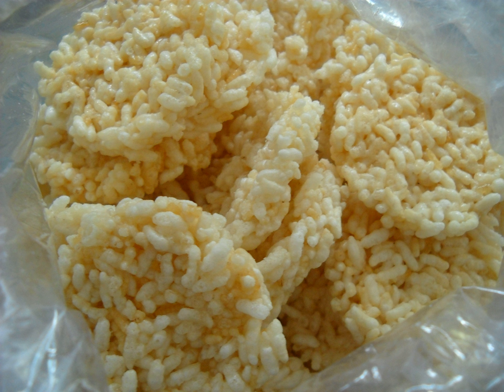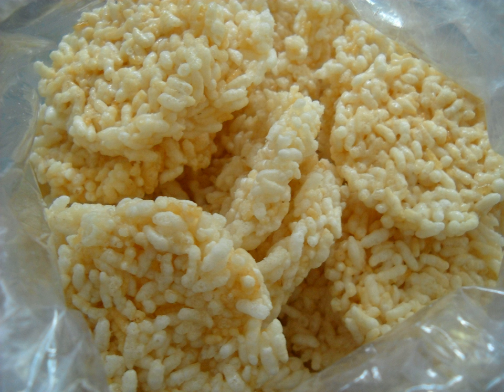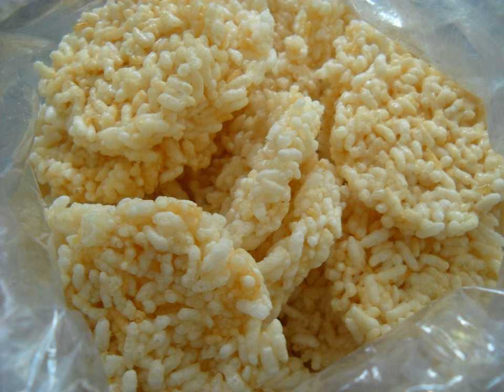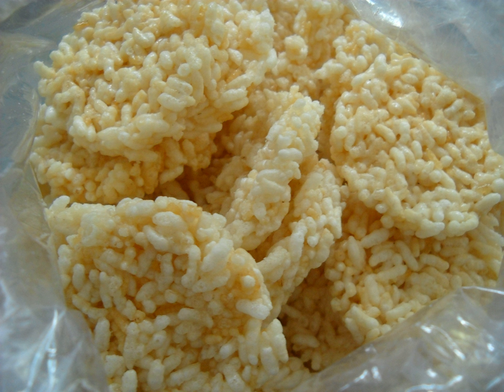Rengginang | Wikipedia audio article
This is an audio version of the Wikipedia Article:
Rengginang

SUMMARY
Rengginang or ranginang is a kind of Indonesian thick rice cracker, made from cooked glutinous sticky rice and seasoned with spices, made into a flat and rounded shape, and then sun-dried. The sun-dried rengginang is deep fried with ample cooking oil to produce a crispy rice cracker.This cracker is quite different from other types of traditional Asian crackers such as the Indonesian krupuk and the Japanese senbei or beika; while most of traditional crackers' ingredients are ground into a fine paste, rengginang retains the shapes of its rice grains. It is similar to Japanese arare, and yet it differs because arare are individually separated larger rice pellets, while rengginang rice granules are stuck together in a flat-rounded shape. Rengginang traditionally made from dried leftover rice. In Suriname it is known as Brong-Brong.
Rengginang can be plain, or flavoured sweet, salty or savoury. The most common rengginang are deep fried with added pinches of salt for a traditional salty taste. Sweet rengginang uses thick liquified coconut sugar coated or poured upon it. Other variants have other ingredients added to enrich the taste, such as dried prawn, terasi (shrimp paste), or lorjuk (razor clam).